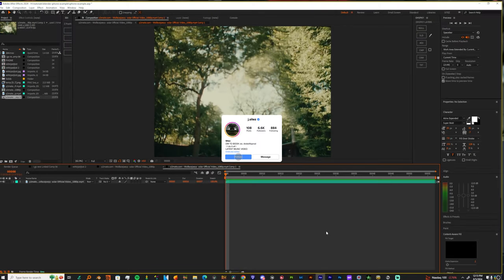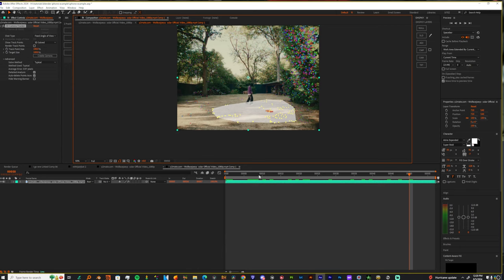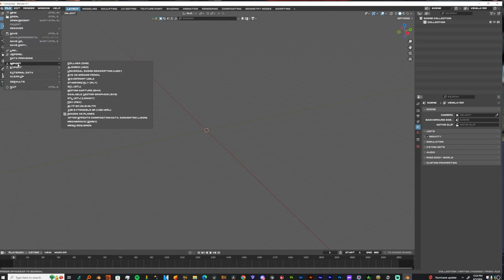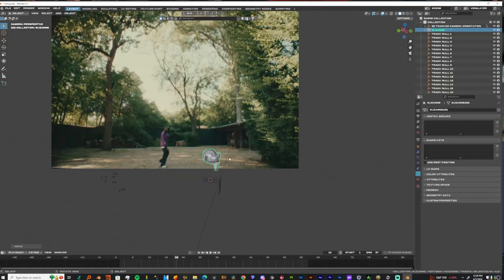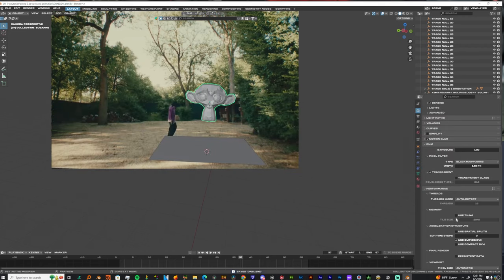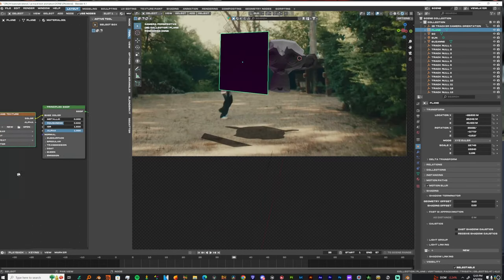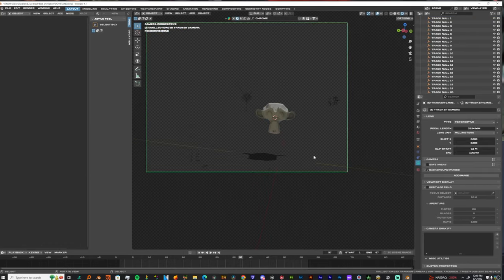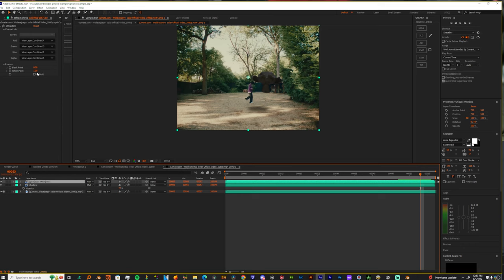HOW TO TRACK 3D OBJECTS INTO SCENES USING AFTER EFFECTS & BLENDER